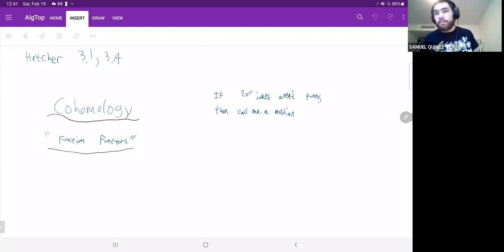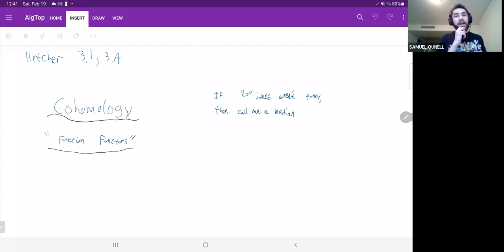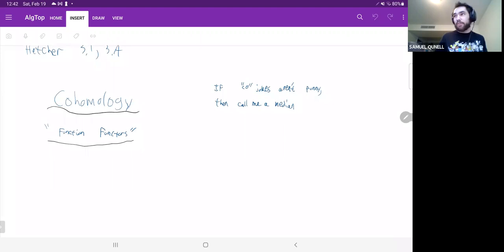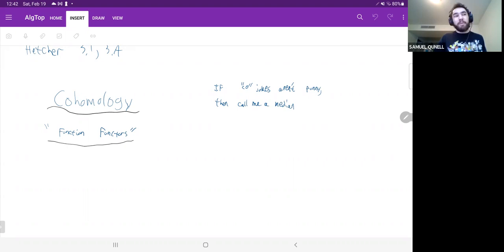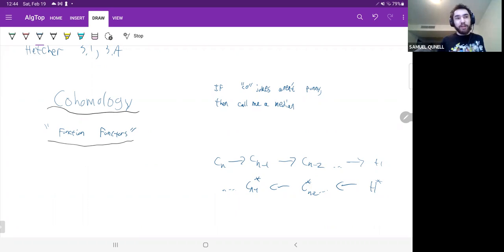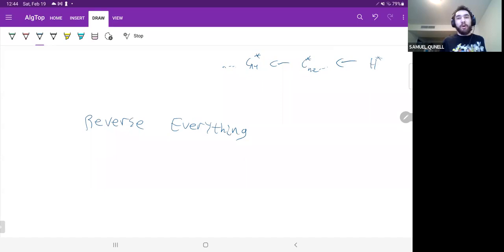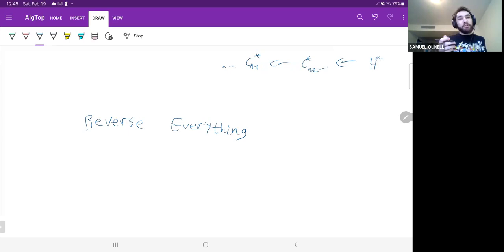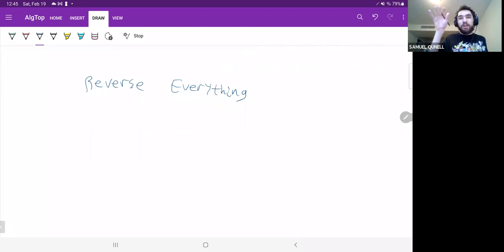Introduction to Cohomology (Hatcher 3.1 and 3.A)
Given by Samuel Qunell, a graduate student at UCLA pursuing a PhD in mathematics.

This talk was given in preparation for the UCLA geometry/topology qualifying exam, specifically the algebraic topology portion. It aims to introduce cohomology as well as show some uses. The information for this talk came from Allen Hatcher's "Algebraic Topology" section 3.1 and 3.A.

This video is intended to be the third in a series of videos outlining the important portions of algebraic topology needed for the UCLA qualifying exam. The link to the full playlist can be found at